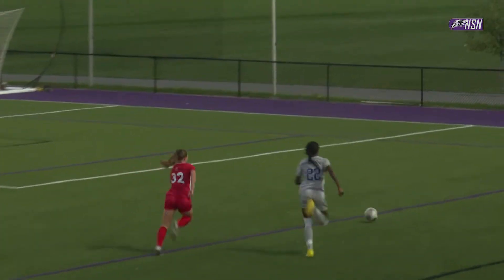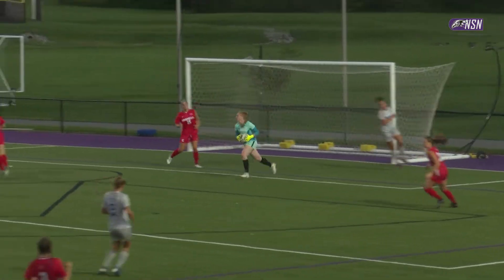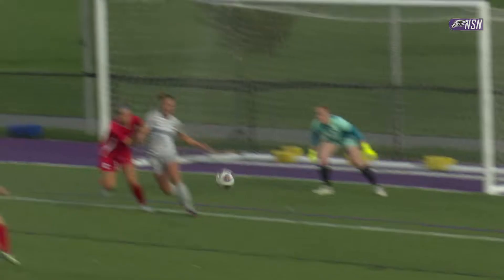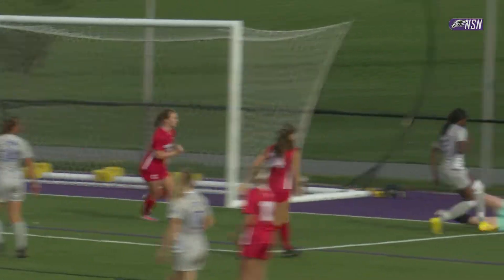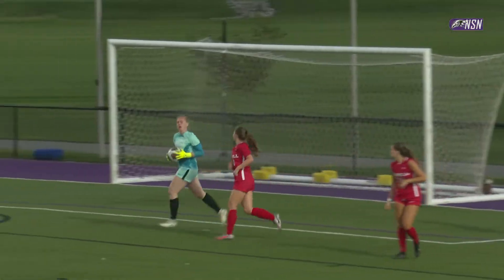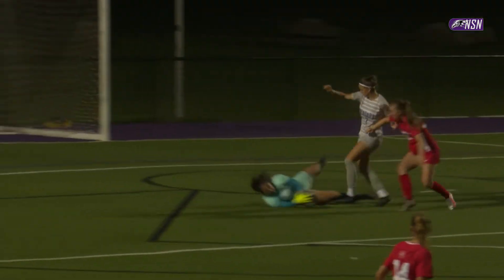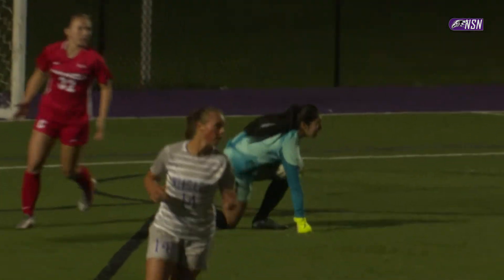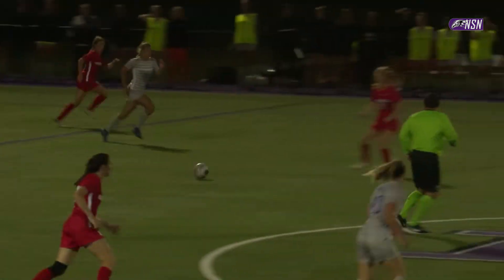Women's Soccer vs. Cornell Highlights 9.01.22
Highlights 📹 | A free kick in the 85th minute led to Emma Davies blasting one into the opposite end of the goal for the game winner.